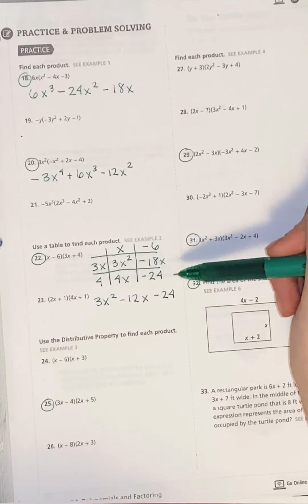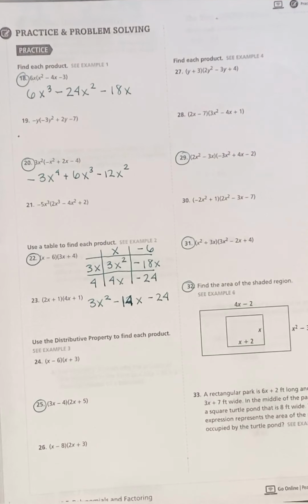Algebra 7-2 Classwork (part 2)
Envision